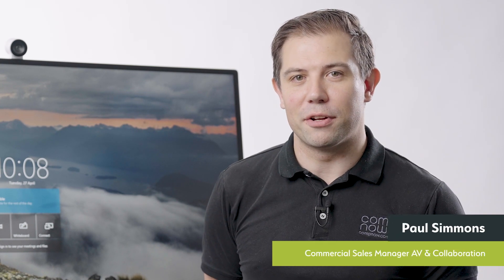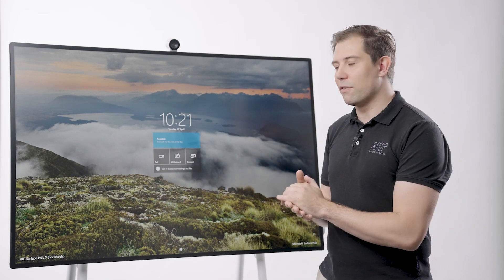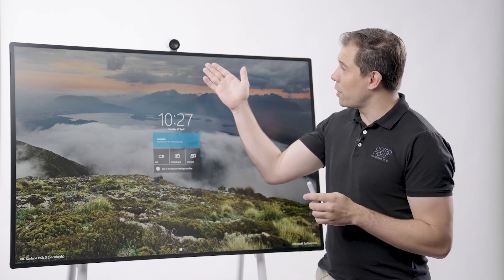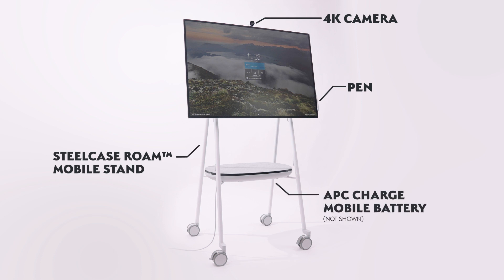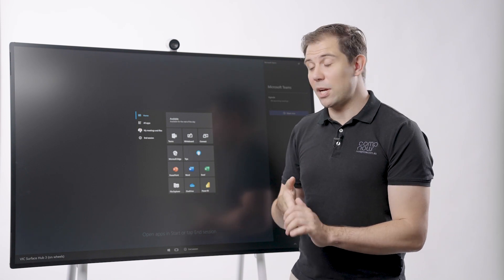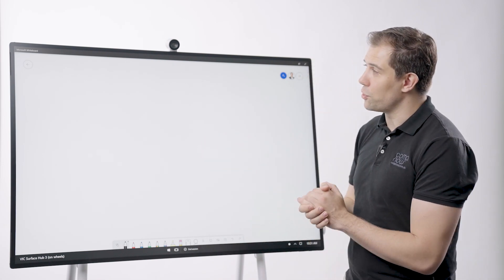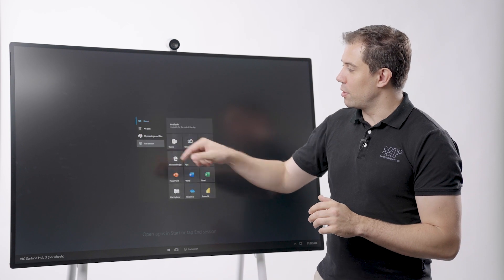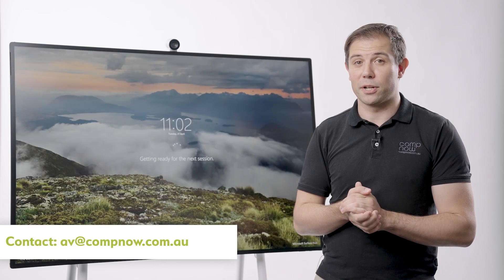Microsoft Surface Hub 2S for Meetings & Collaboration | CompNow Infochino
Enable teamwork anywhere with the new Surface Hub 2S, an all-in-one digital whiteboard, meetings platform, and collaborative computing device that brings the power of Windows 10 to teamwork. Hear from CompNow AV expert Paul Simmons about the great features included in the Microsoft Surface Hub 2S.

0:00 Introduction
0:24 About the Microsoft Surface Hub 2S
0:40 Surface Hub Accessories
0:53 Logging in to the Surface Hub 2S with Azure
1:06 Making a Teams call
1:25 Whiteboarding & Collaborating
1:45 Securely Ending a Session